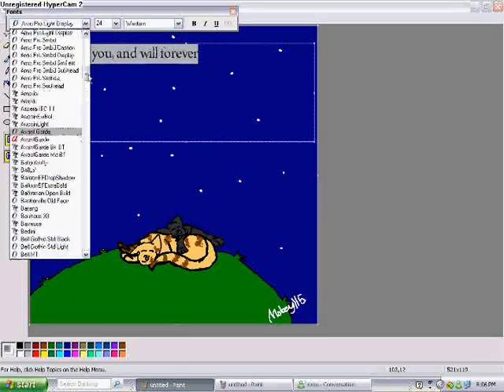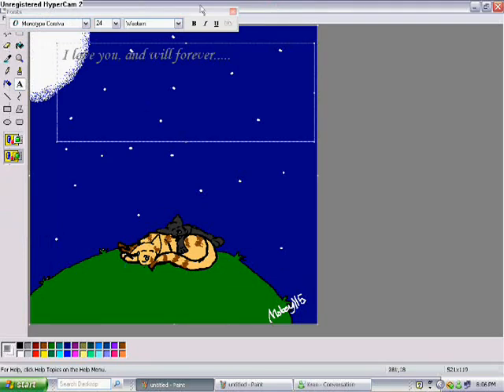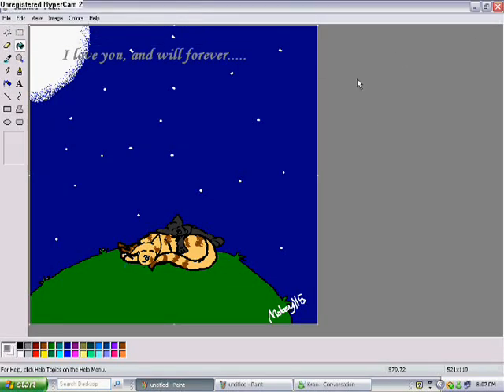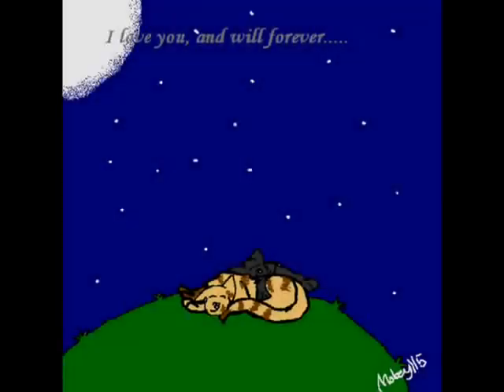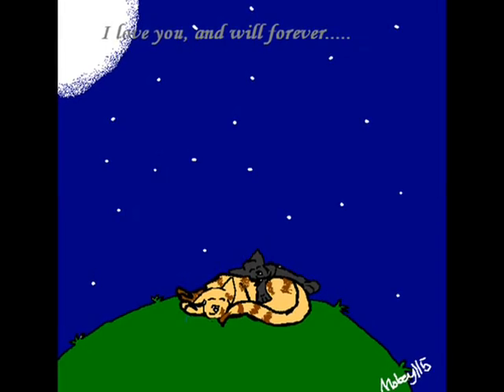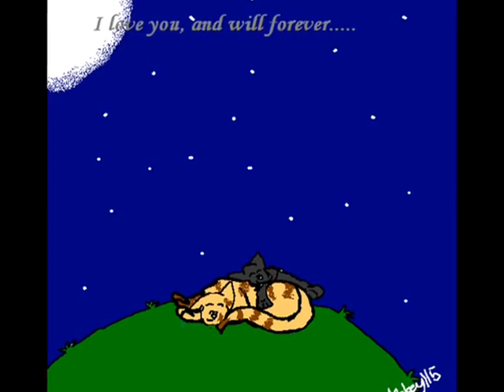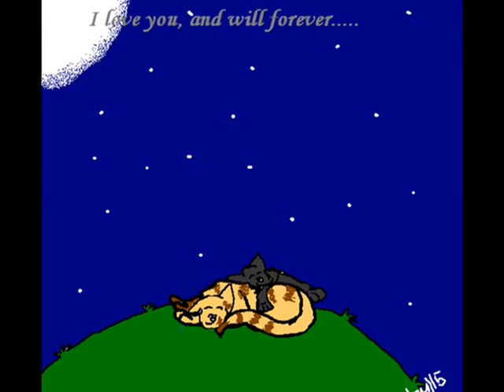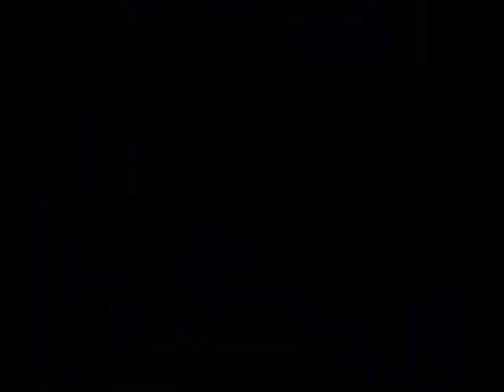Berryheart Speedpaint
Notice this is for my friends Shade, Wolfie, and Berry. it  took meh 10mins, OH YA AND MY PHOTOSHOP DIDN'T WORK AT THE TIME!